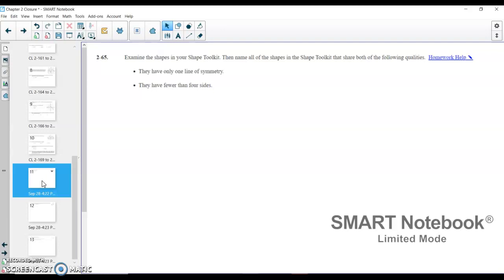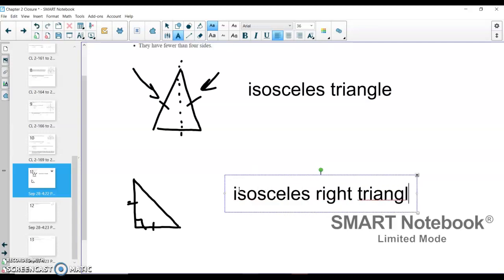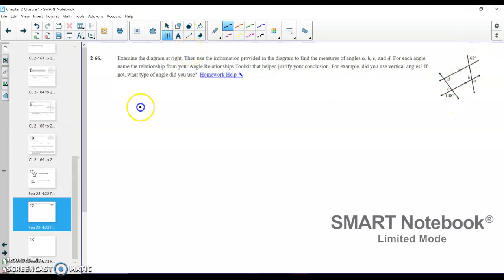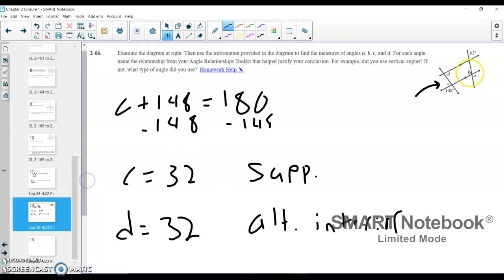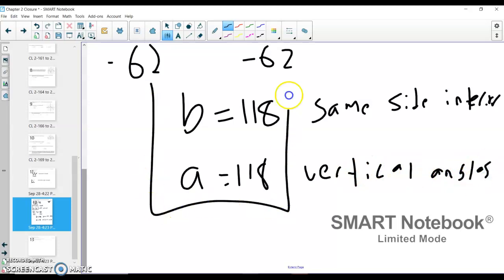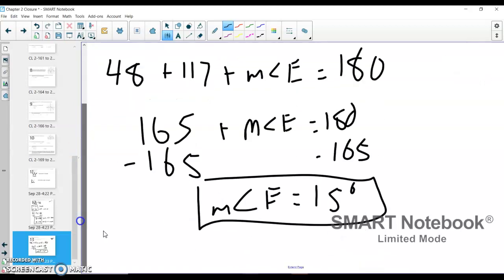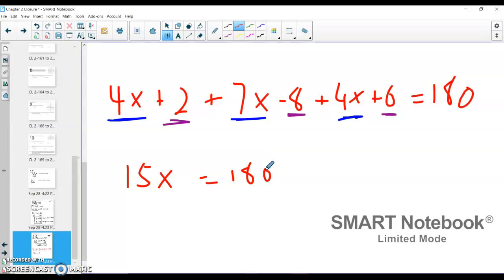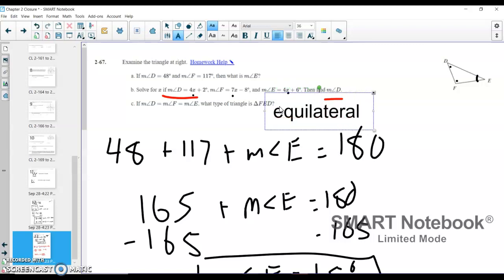Homework Help 2.2.1